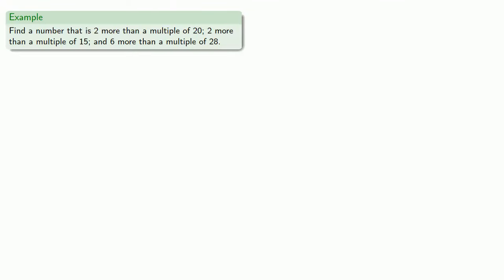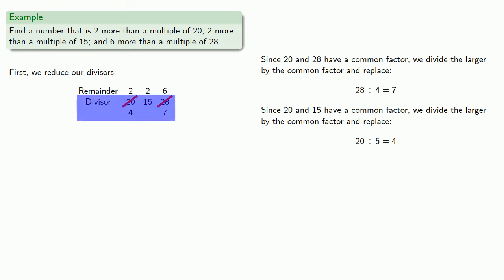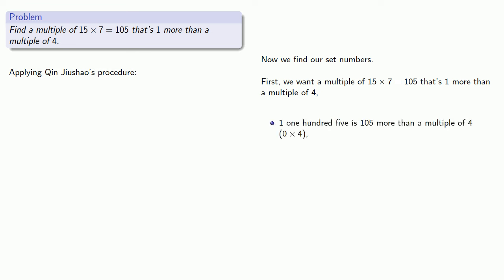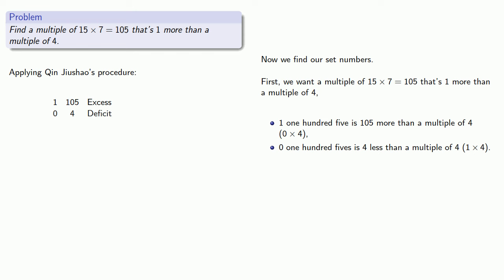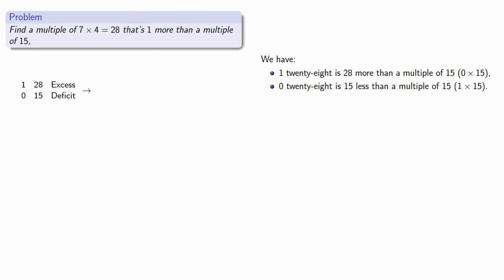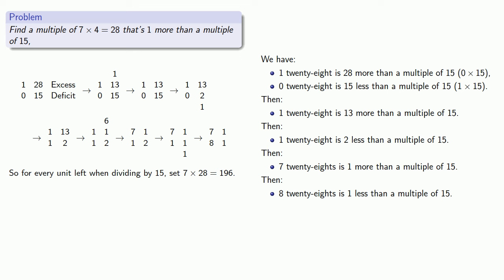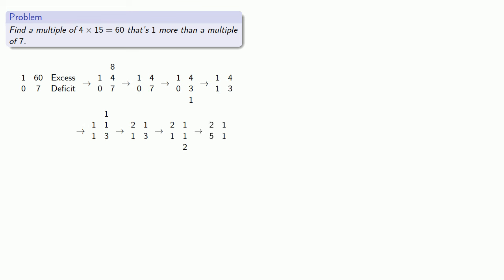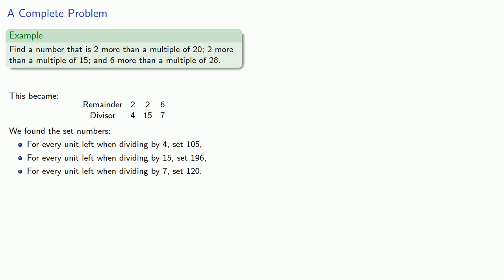Chinese Remainder Problem, complete example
An example of solving the Chinese remainder problem with noncoprime moduli.